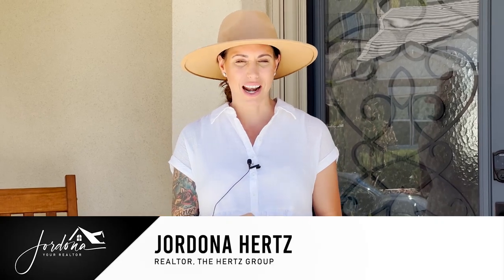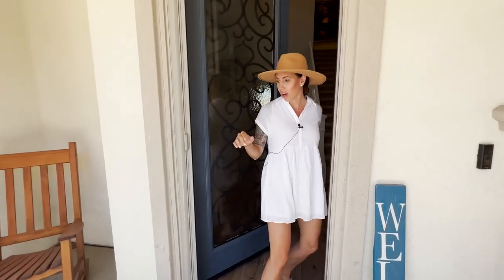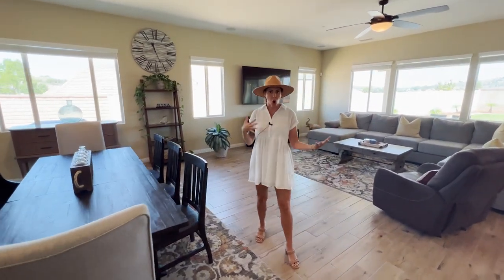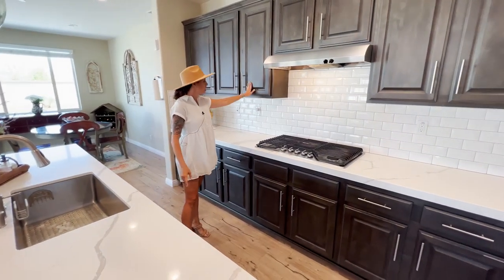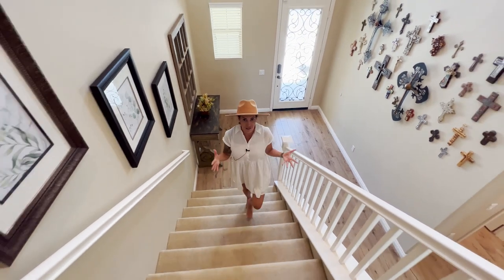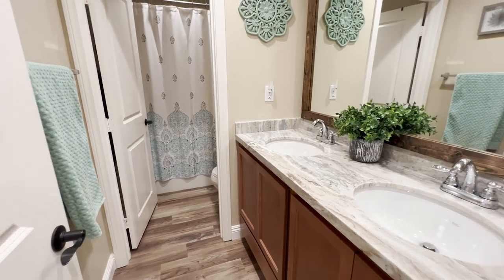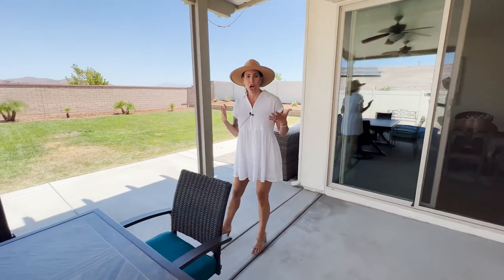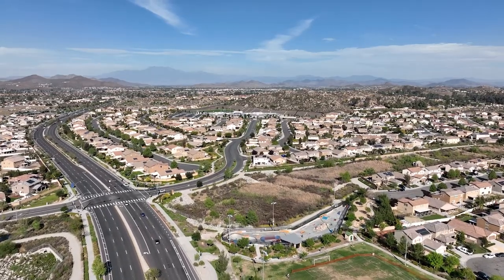SOLD! Menifee home for sale, Gated, 4 bedroom, 3 bath home, 24352 Trailblazer Ln Menifee, CA 92584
SOLD! Seller offers 2-1 RATE BUY DOWN for buyers! Welcome to one of the most stunning 4 bed, 3 bath, 3500sqft homes available in Audie Murphy Ranch, in the gated community of Province with SOLAR. The property welcomes you with gorgeous drought tolerant landscaping, and concrete steps that leads you to a stunning covered porch with MOUNTAIN VIEWS and a custom glass and rod iron door. As you enter you are greeted by tall ceilings, tile floors throughout the main floor, tall baseboards, custom paint and an open floor plan with designer touches throughout. The MAIN FLOOR features a bedroom with lush carpet, views of the mountain, and a full bath boasting a shower/tub combo and single vanity featuring granite counters. The open concept features a Great Room boasting huge windows allowing tons of natural light, recessed lighting and surround sound, which opens to the formal dining. The gourmet kitchen is upgraded with stainless steel appliances, 5 burner stove, white quartz counters, subway tile, custom pendant lighting, island with eat up bar and massive walk-in pantry with a custom pantry door. The kitchen opens to the large eating nook which flows into the flex room that can be the possible 5th bedroom. The upgraded laundry features tons of cabinets, granite counters and wash sink with access to the 3 car TANDEM GARAGE. The second story boasts plush carpet, a large loft with enough room to both entertain and work. The two secondary bedrooms are spacious beautiful views with walk-in closets. The secondary bath features a dual vanity with granite counters, framed mirror and shower tub combo. The large master features breath taking views of Canyon Lake and the surrounding mountains. The master bath is upgraded with vinyl floors, soaking tub, standing shower, granite counters, framed mirror, and a huge walk-in closet. The 10,000 sqft entertainers yard boasts a large alumawood patio cover with 2 ceiling fans, concrete landscaping offering many entertainment spaces, a giant lush grass area that is perfect for a pool! This yard is so large you can have any design your heart desires. The yard is private and offers views of Canyon Lake and the surrounding mountains. The community features pools, spas, trails, club house, meeting and entertaining rooms for rent, skate park, sports parks, pocket parks, and is in the Menifee USD with Award winning Taawila ES, within walking distance to the new middle school, between 15 and 215 frwy and close to shopping. to schedule a private showing call .